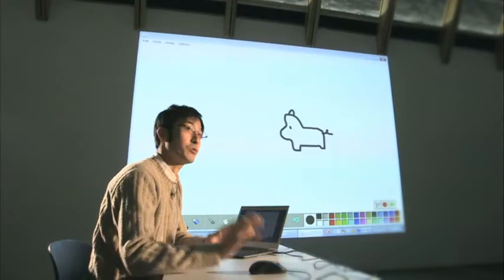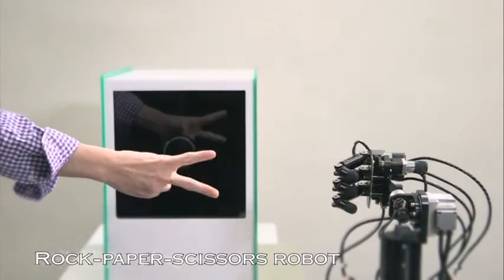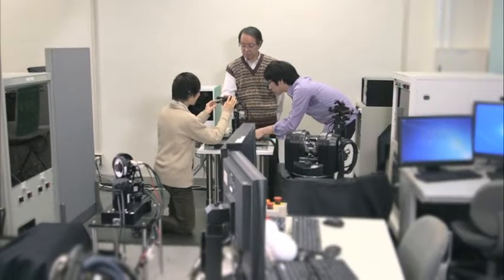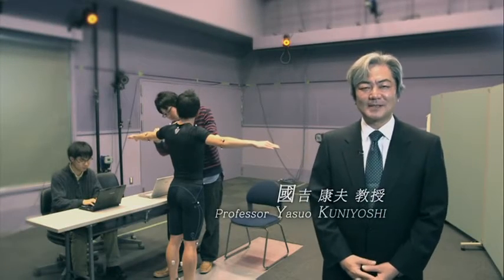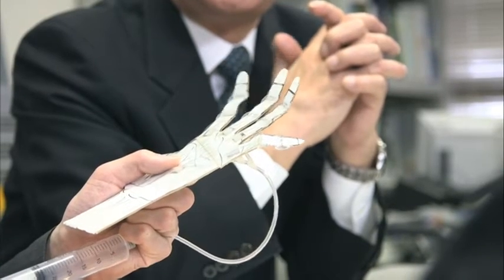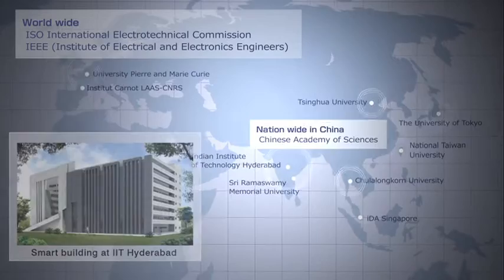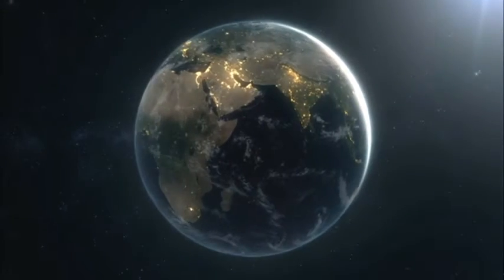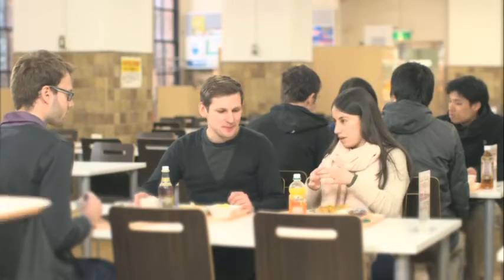Introduction to the Graduate School of Information Science and Technology, the University of Tokyo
The Graduate School of Information Science and Technology (IST) (hereinafter referred to as the “Graduate School”) at the University of Tokyo is the place to study and research information-related science and technology. The aim of the Graduate School is to foster experts who can act as leaders in the research and development of cutting-edge Information Science and Technology.

The Graduate School consists of the following six departments offering both Master’s and Doctoral degrees: Computer Science, Mathematical Informatics, Information Physics and Computing, Information and Communication Engineering, Mechano-Informatics, and Creative Informatics.